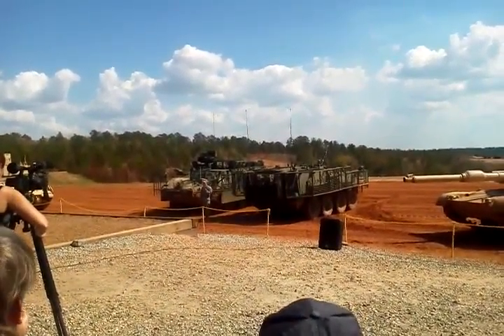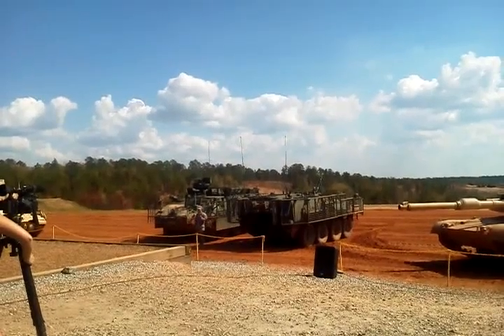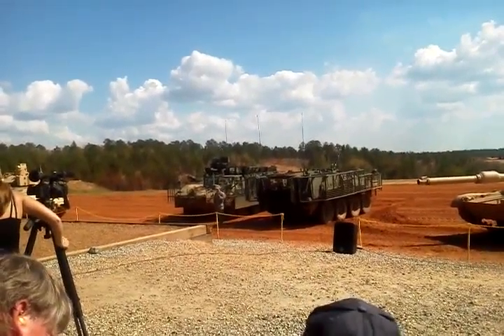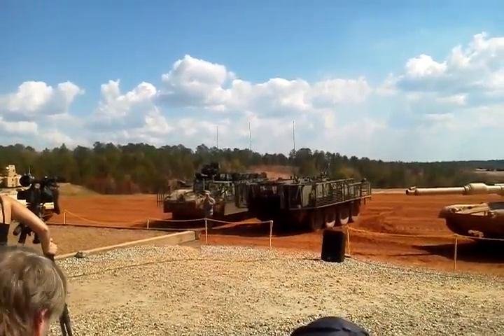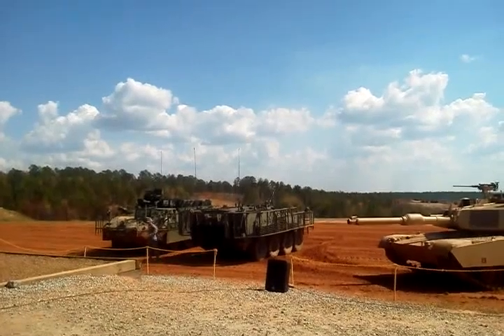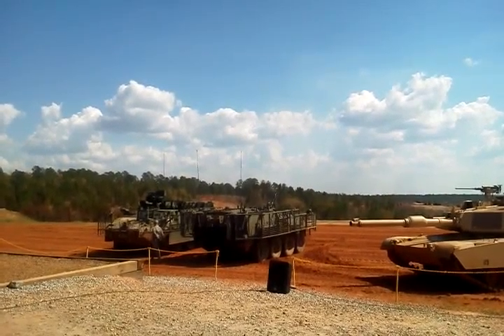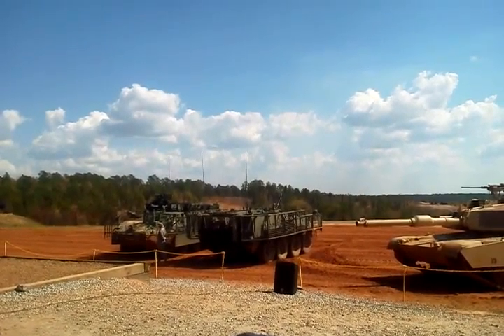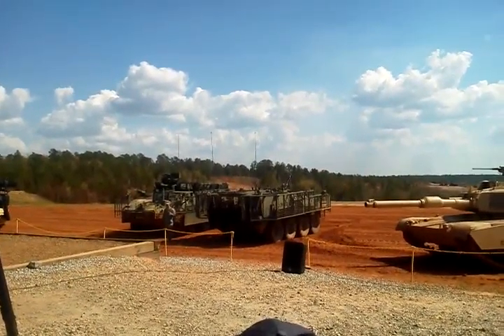Ft Benning Open House Demo zB